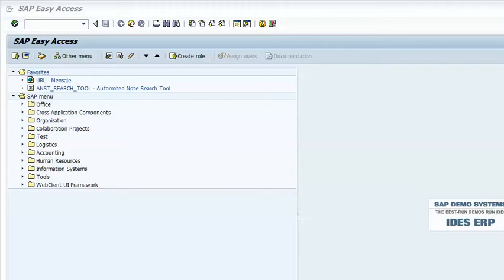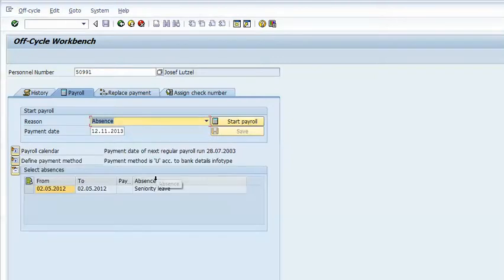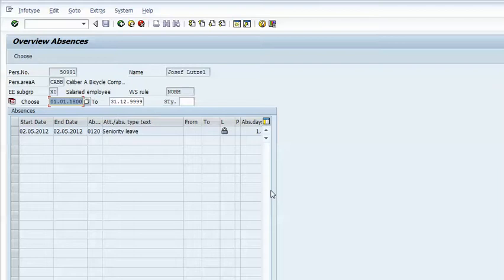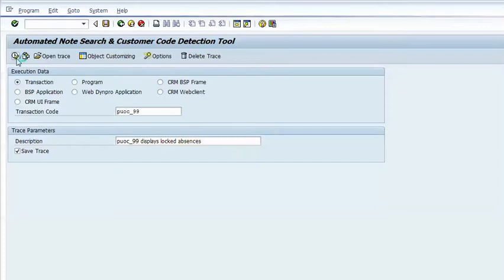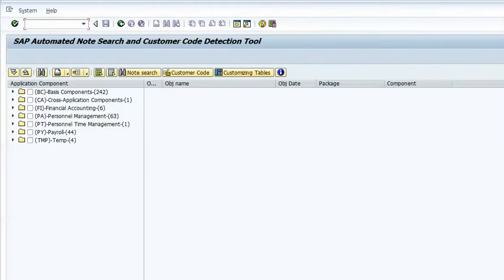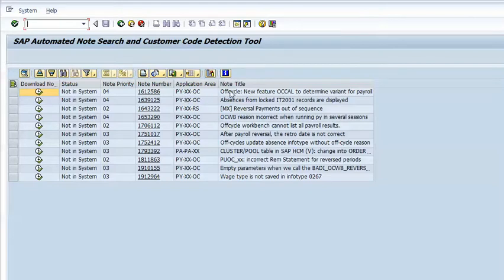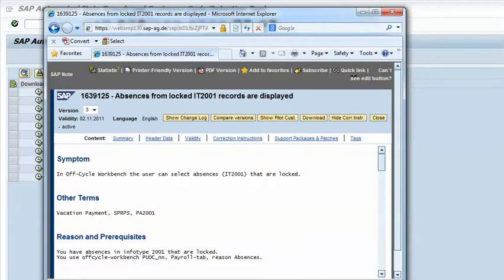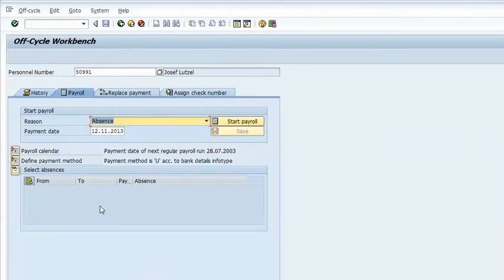SAP Automated Note Search Tool. Fall 2013. A new ANST live demo!.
This is a new example showing how ANST can help you in solving issues in a very innovative way. From January 2013 all SAP Netweaver customers can enjoy ANST as it is delivered as a standard SAP_BASIS application.